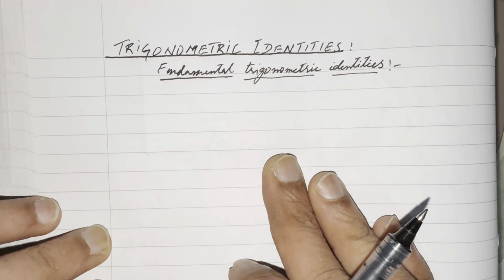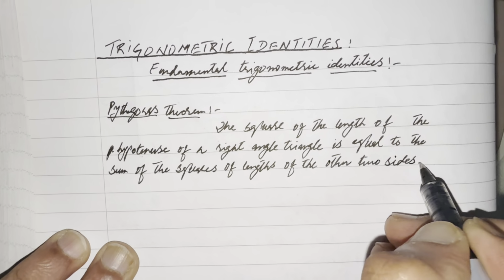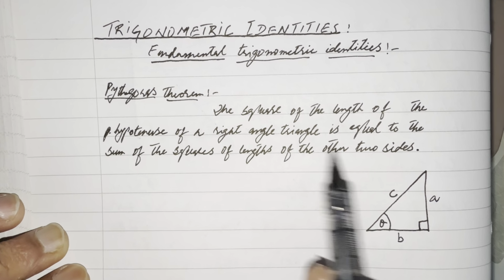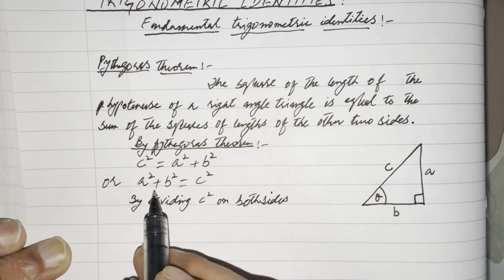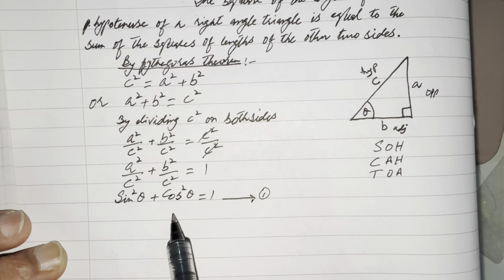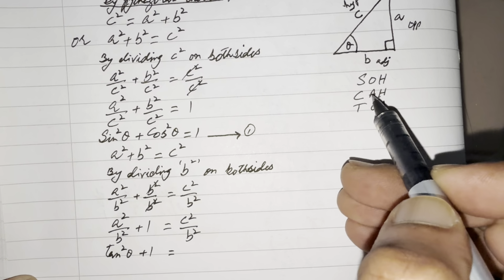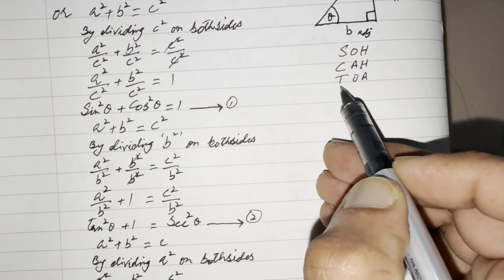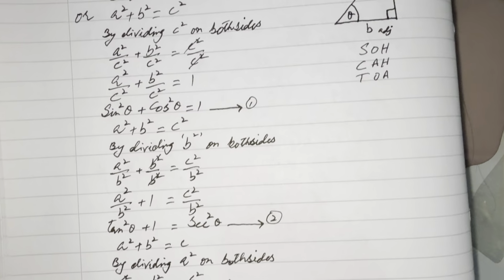Fundamental trigonometric identities